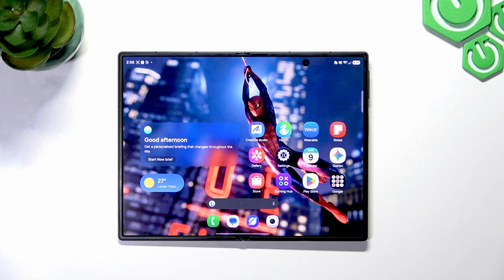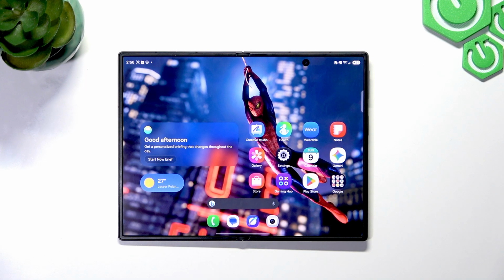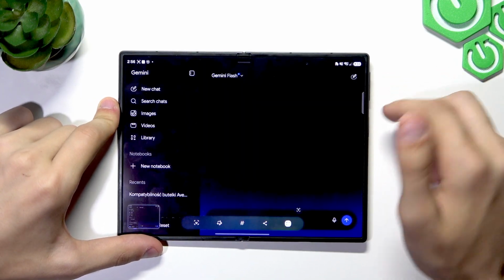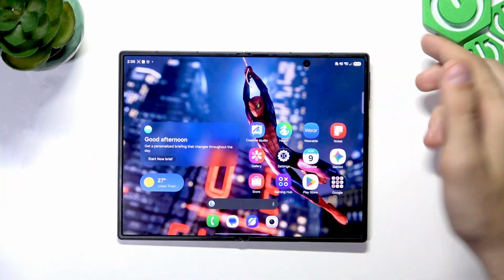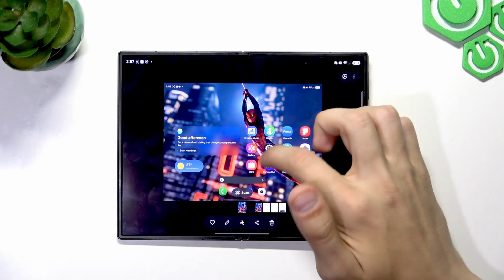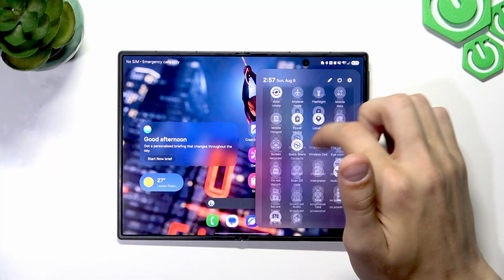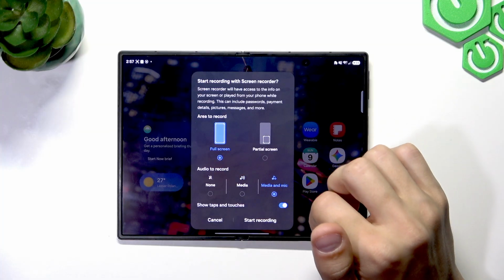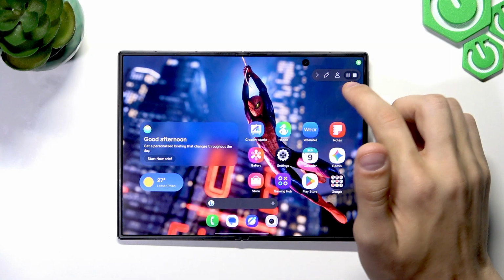SAMSUNG Galaxy Z Fold 8 – How to Take a Screenshot and Record the Screen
In this video I show you how to take a screenshot and record the screen on the SAMSUNG Galaxy Z Fold 8. You'll learn to capture the current view by pressing the volume down and power buttons simultaneously, then inspecting and editing the image from the bottom-left gallery preview. For recording, you expand the system tray on the top right to find the screen recorder tool, where you can configure full or partial screen capture, select media and mic audio sources, enable tap visibility, and start the countdown. The floating menu lets you pause, continue, or stop the recording, which saves directly to your gallery with voice and sound captured.

How to take a screenshot on SAMSUNG Galaxy Z Fold 8?
How to record screen with sound on SAMSUNG Galaxy Z Fold 8?
Where is the screen recorder on SAMSUNG Galaxy Z Fold 8?

0:00 Intro - screenshot and screen recording guide
0:23 Selecting the screen for a screenshot
0:36 Taking a screenshot with buttons
0:48 Inspecting and editing the screenshot
1:07 Opening the system tray for recording
1:21 Choosing the screen recorder option
1:39 Starting the countdown and recording
1:54 Pausing and stopping the video
2:20 Outro - like and subscribe